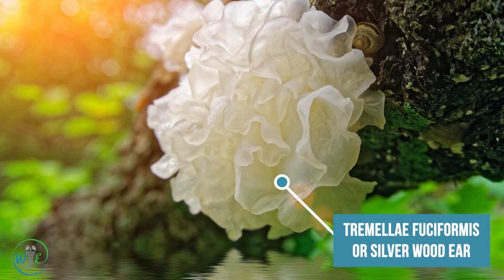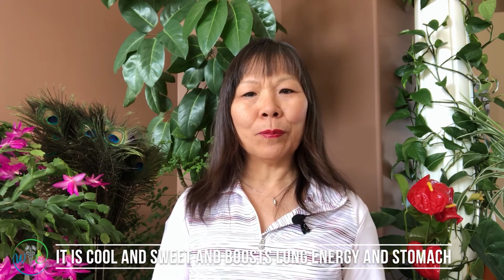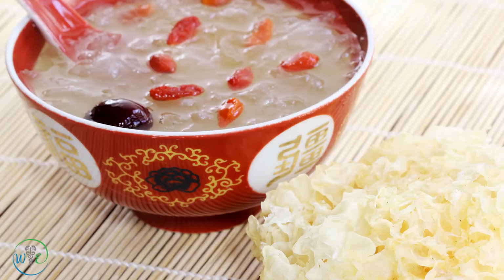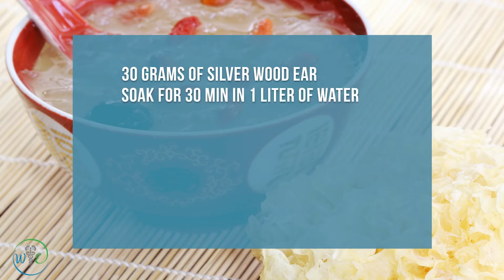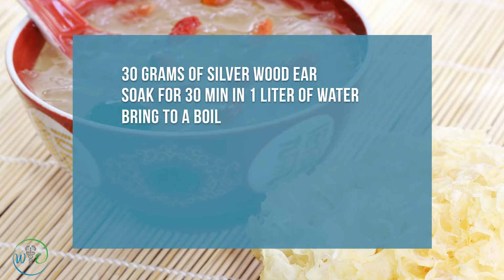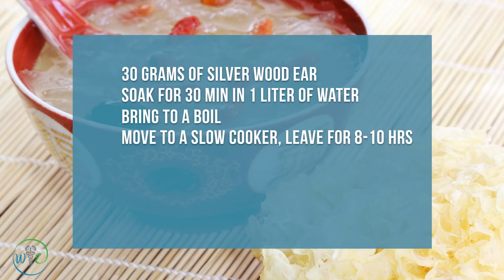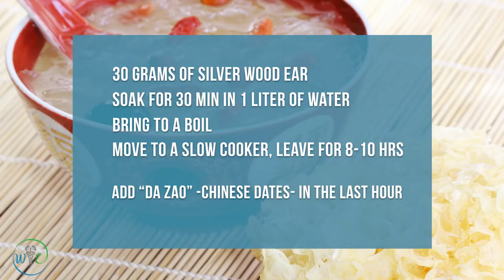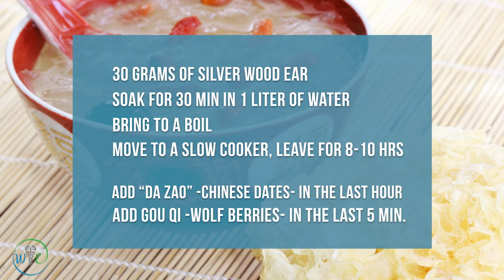Strengthening Lung Qi - part 3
Day 23 - 30 Days of Calm

Eat this mushroom for improved lung function and skin benefits.

Learn how to make the soup in this video.